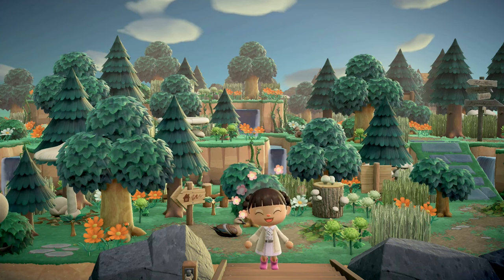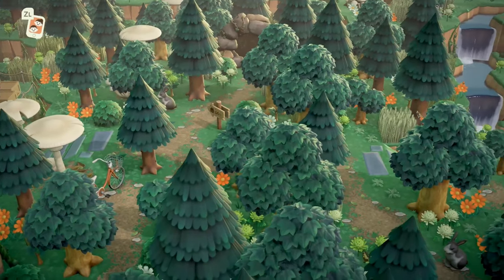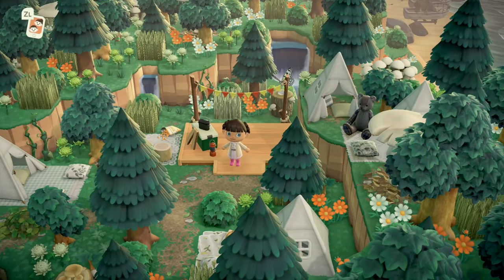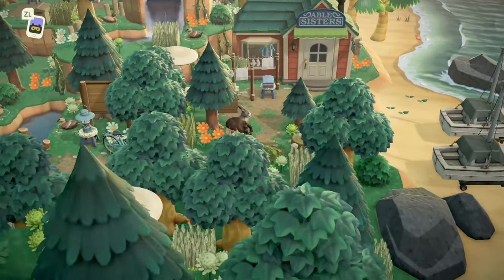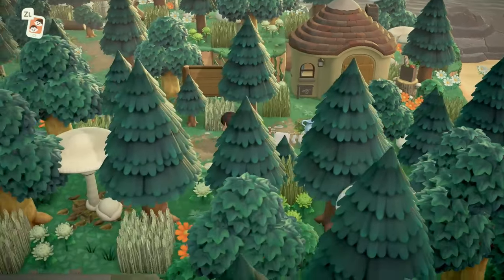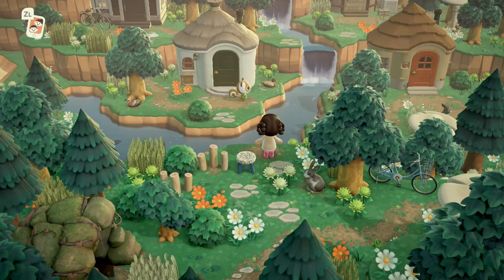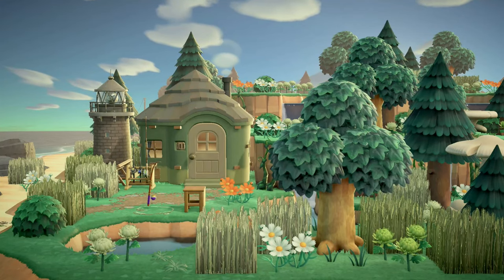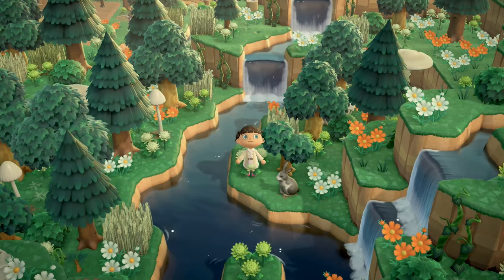Stunning Forest Core Island You HAVE to See!!